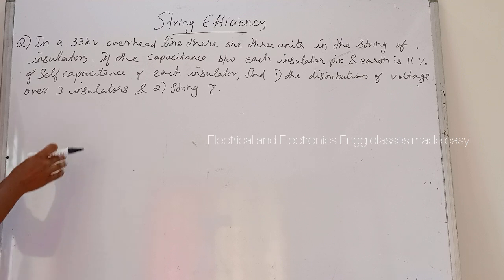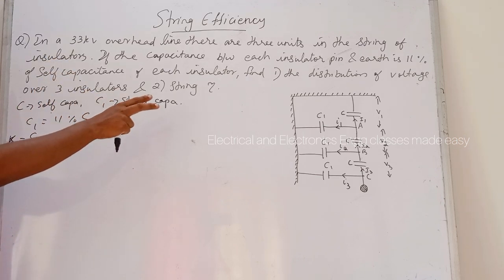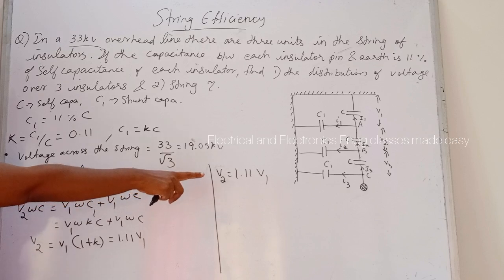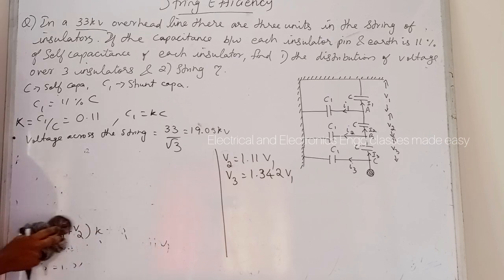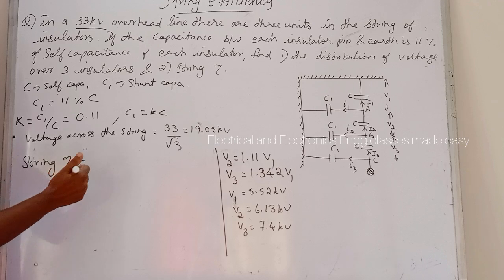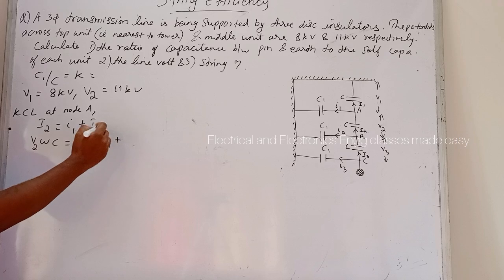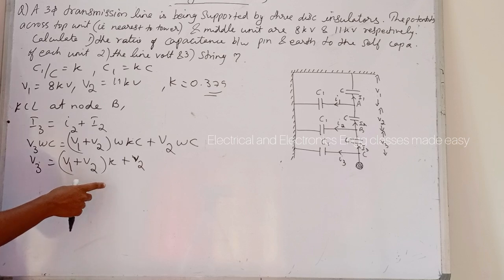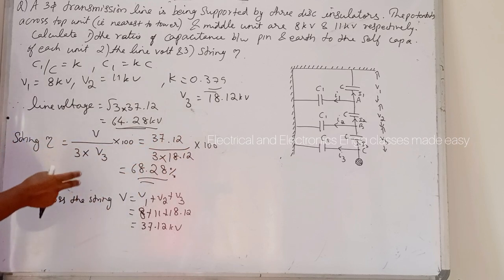Problems related to String efficiency Part 1